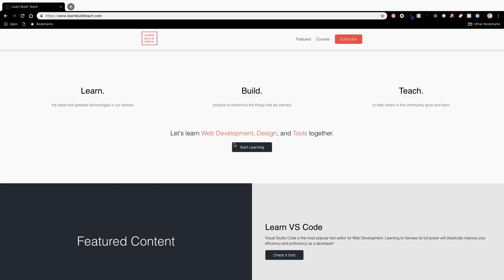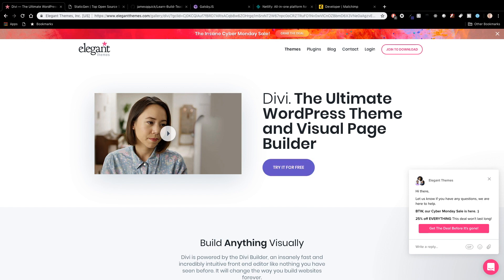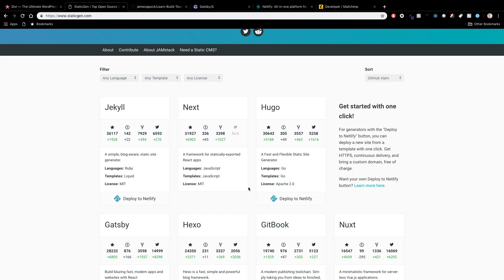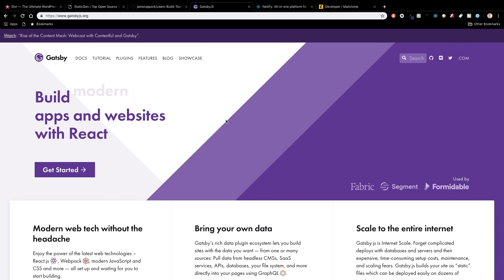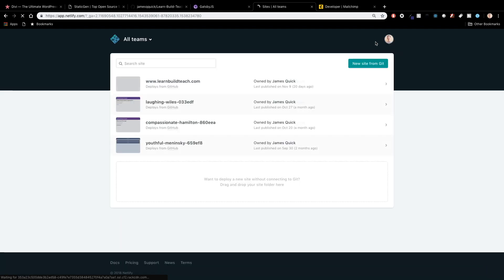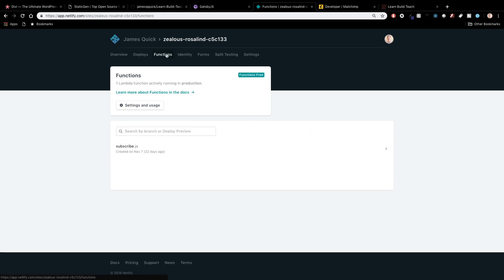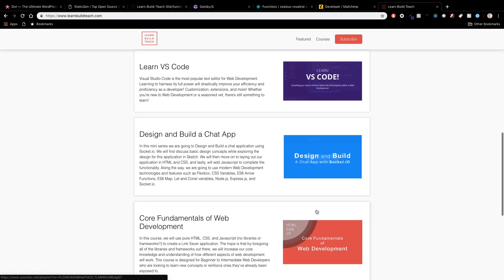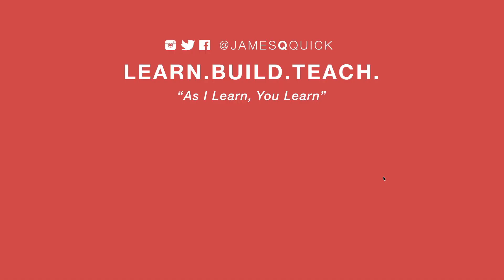Migrating From Wordpress To A Static Site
Static Sites are becoming incredibly and provide a solid alternative to Wordpress sites. In this video, I will talk through how I migrated my Wordpress site to Gatbsy, hosted on Netlify.